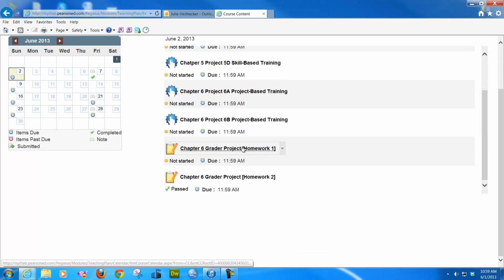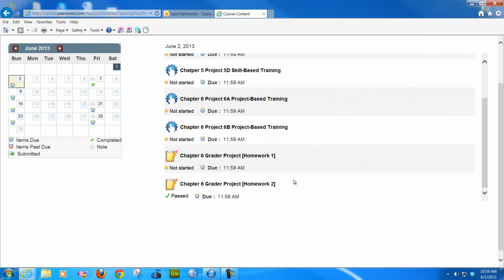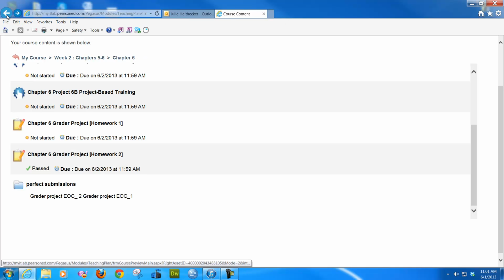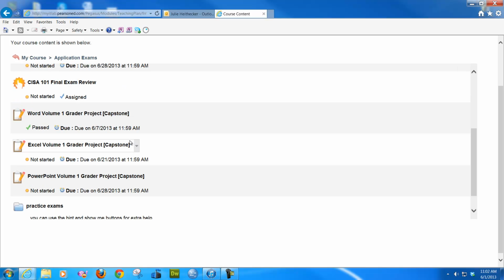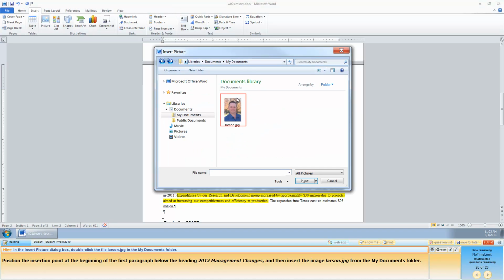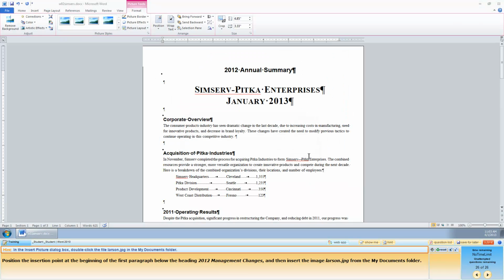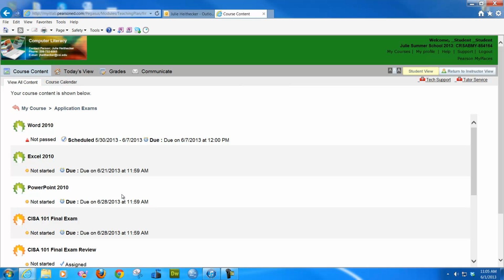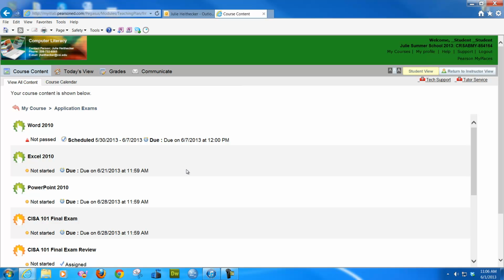june1 2013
review of word work